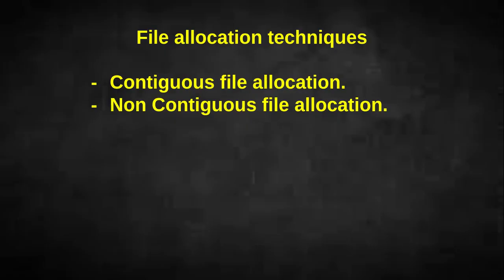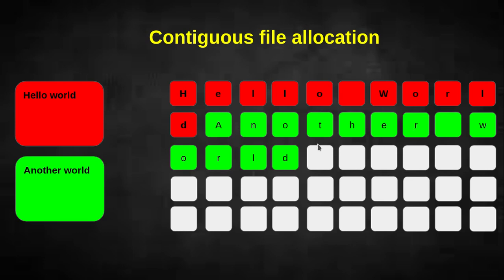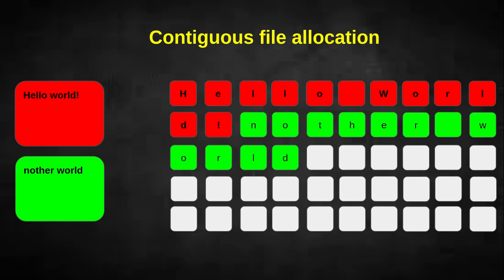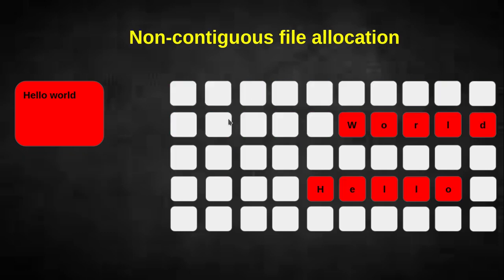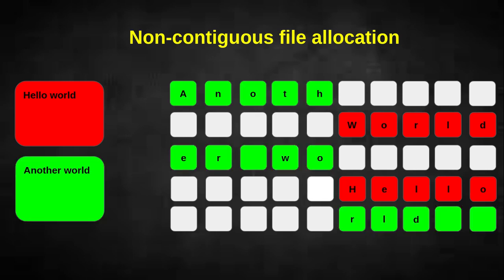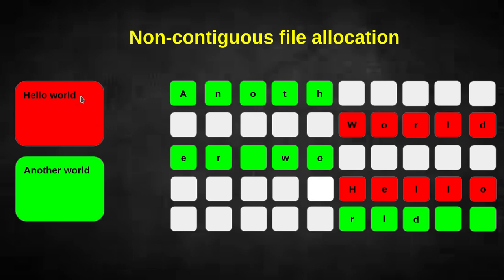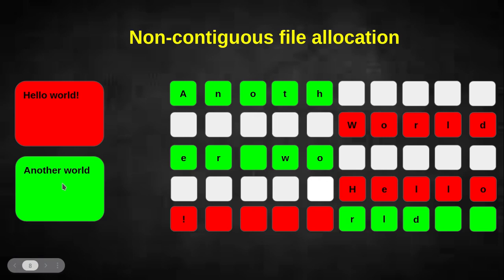How files are allocated on a storage device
In this video, I will be discussing various file allocation techniques used by file systems to store data. The techniques include:

- Contiguous file allocation
- Non-contiguous file allocation